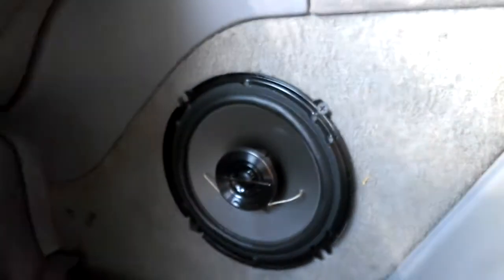Installing custom 6.5 inch speakers in door panel part 1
1993 Chevy Lumina
Pioneer 6x8s,6x9s and 6.5s
Pioneer Head Unit